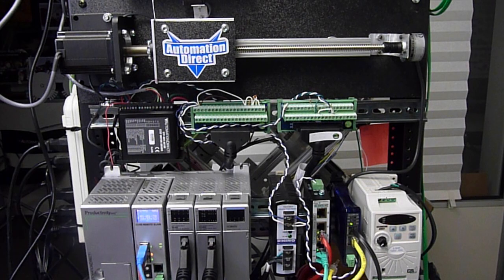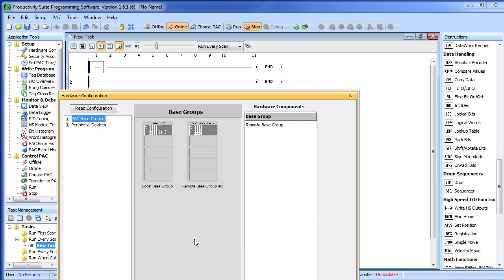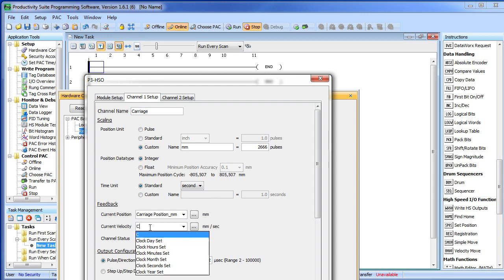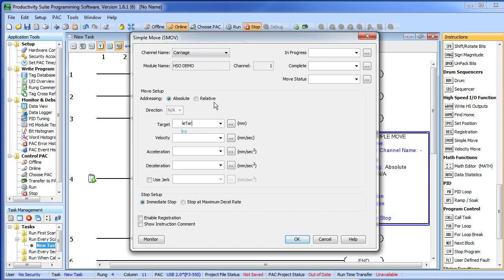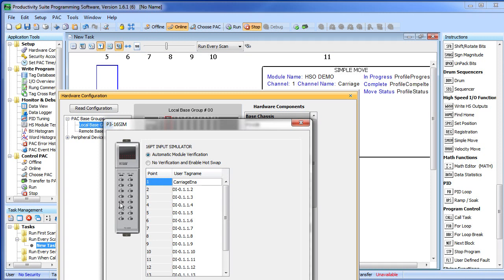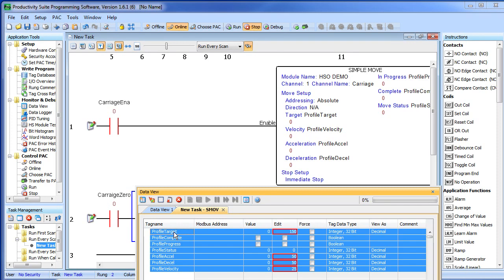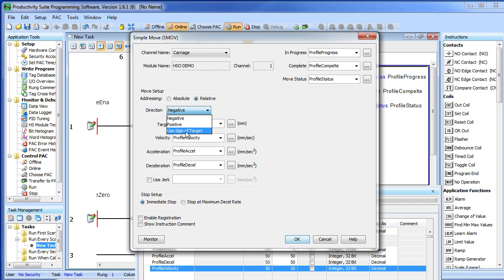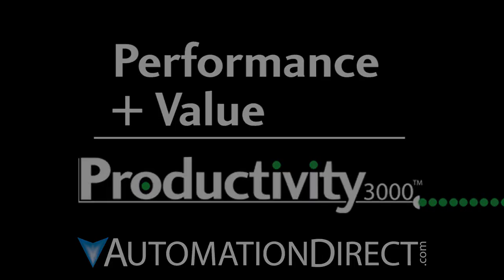Productivity3000 PLC Motion Control - HSO Motion Stepper Motor from AutomationDirect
How to setup the Productivity3000 and use the High Speed Output Module with a Stepper Motor.